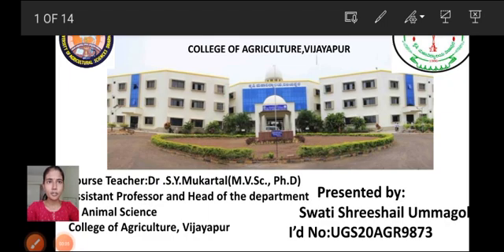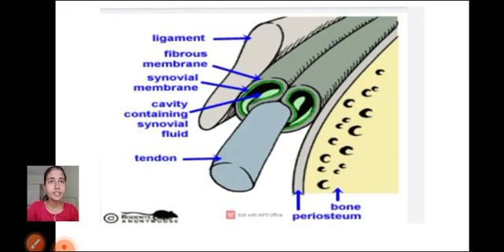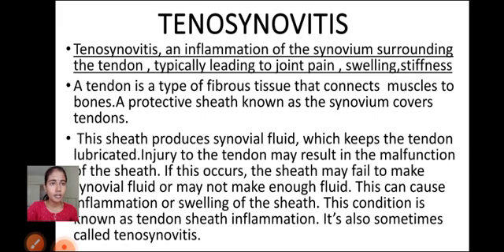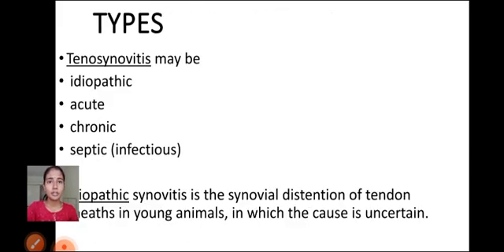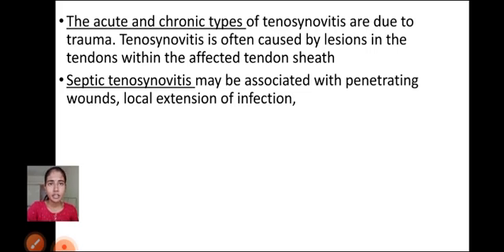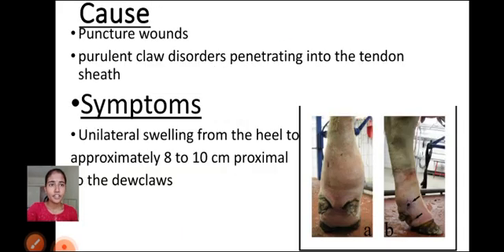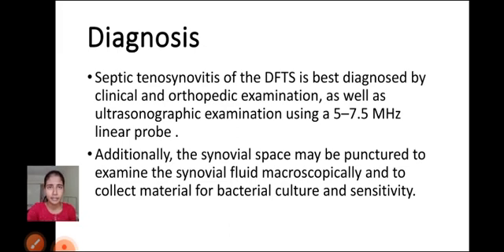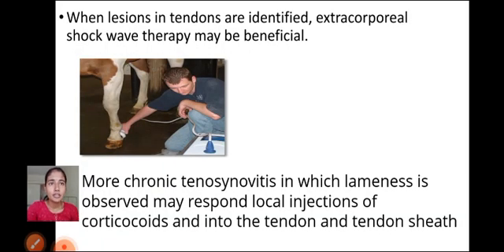TENOSYNOVITIS By Swati.S. Ummagol(9873)